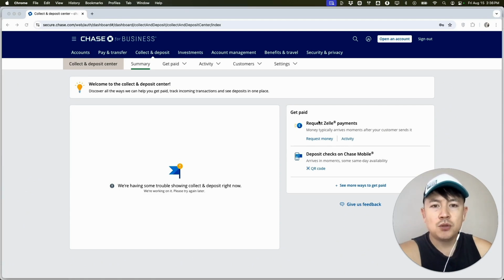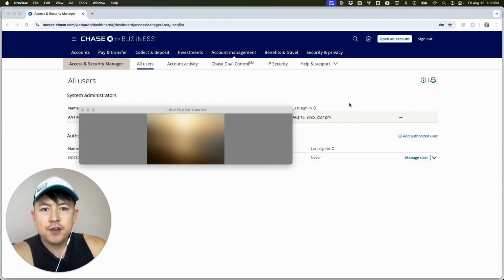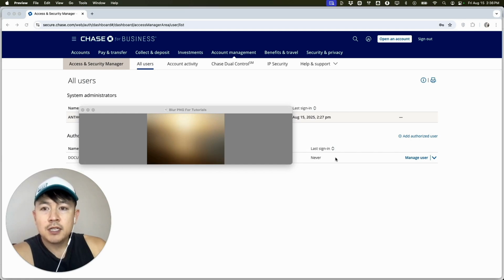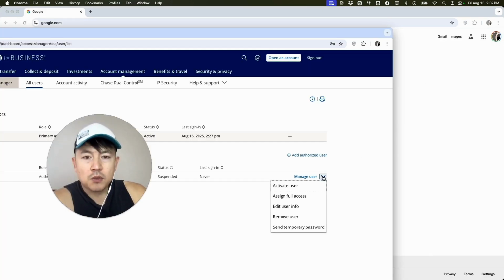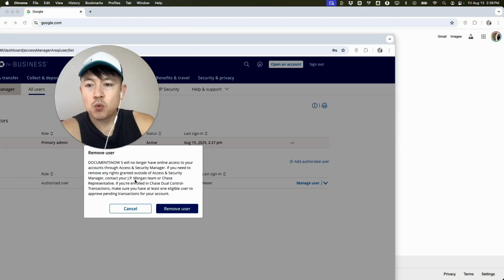✅ How To Remove Authorized User From Chase Online Banking 🔴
Chase, officially known as JPMorgan Chase Bank, is one of the largest consumer and commercial banks in the United States, offering a wide range of financial products and services including checking and savings accounts, credit cards, mortgages, auto loans, investment options, and business banking. As part of JPMorgan Chase & Co., the bank serves millions of customers through thousands of branches, extensive ATM networks, and robust online and mobile banking platforms. Known for its rewards credit cards, digital tools, and nationwide presence, Chase combines traditional banking services with modern financial technology to meet both personal and business needs.